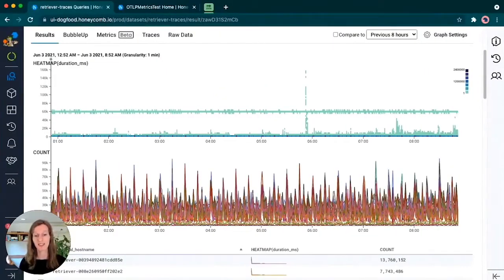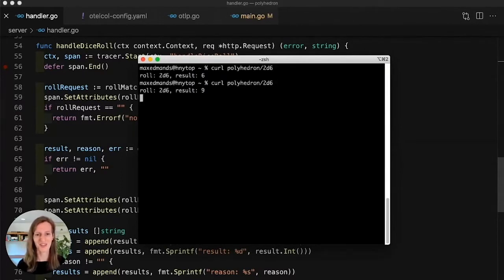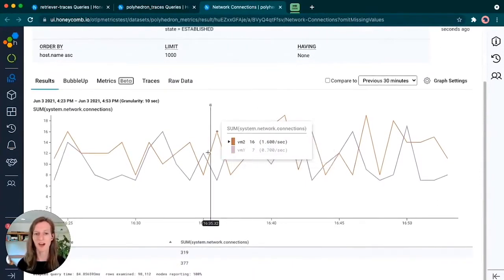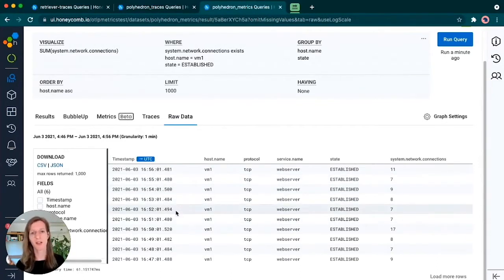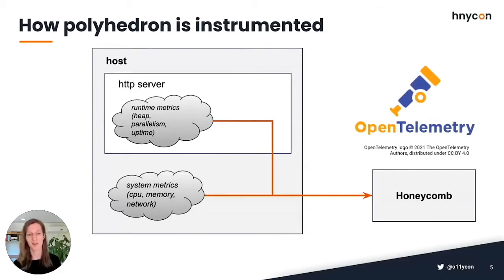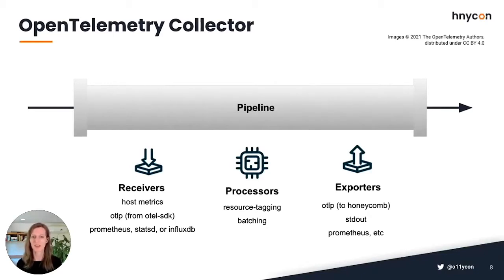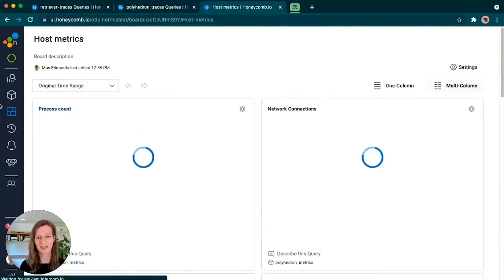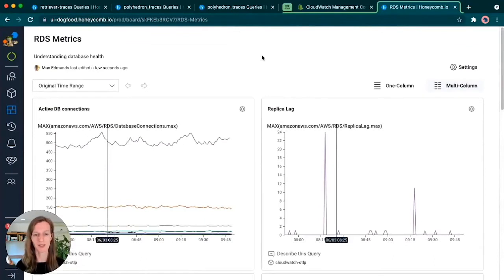Introducing Honeycomb Metrics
Presented at o11ycon+hnycon, June 9–10, 2021

Hazel Edmands, Staff Product Engineer @ Honeycomb

Honeycomb Metrics is a new product feature that lets you send metrics data to Honeycomb. This session is a deep-dive into how Honeycomb metrics work, how and when to use them, and what is supported as of today's open beta release. By attending this talk, you'll learn about how and when metrics can be a useful addition to your trace data, how to instrument a system for metrics using the otel-collector, how to retrieve and visualize that data within the Honeycomb UI, and other ways to use metrics with the OpenTelemetry SDK.